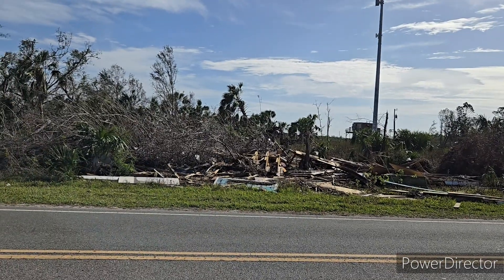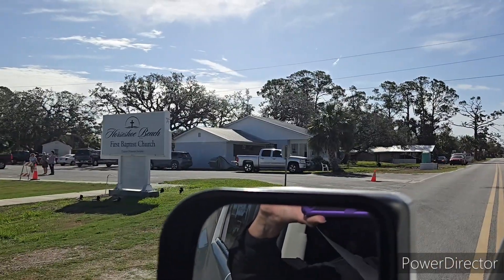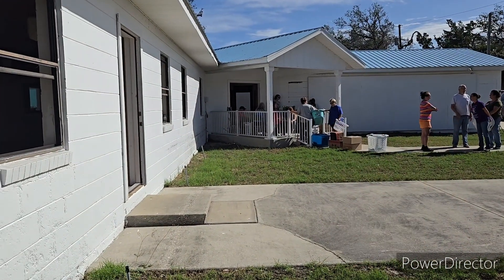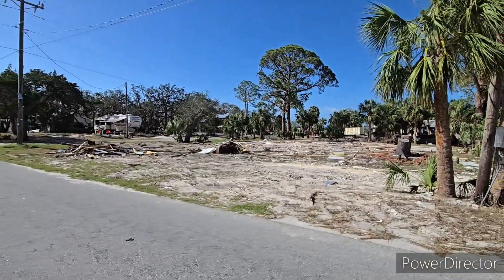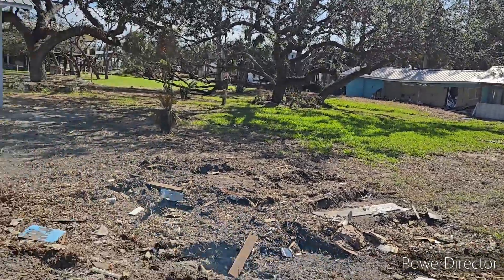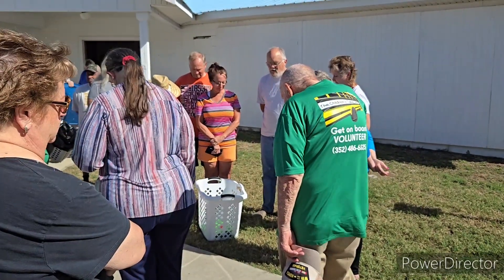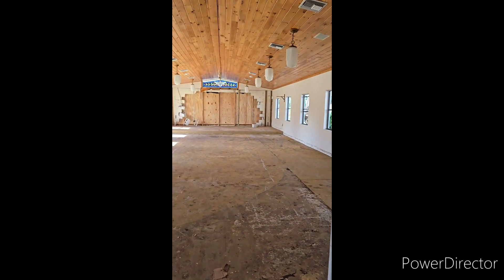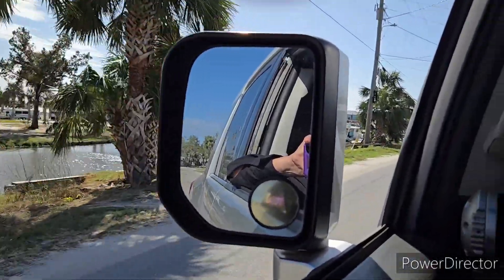Horseshoe Beach Florida: Life after Helene